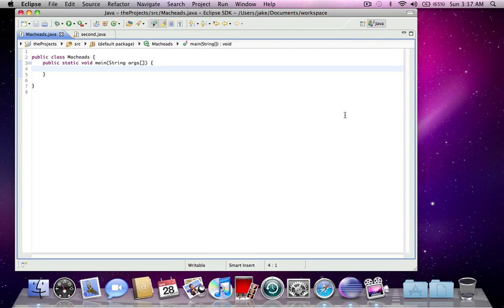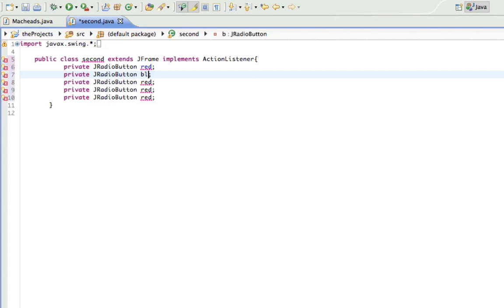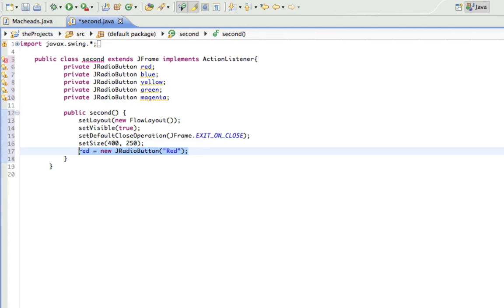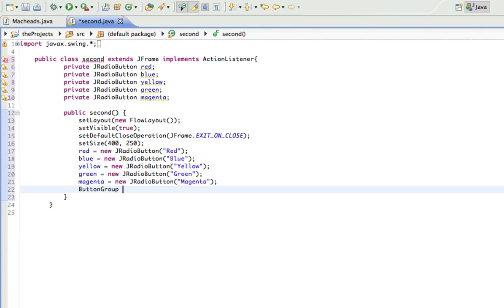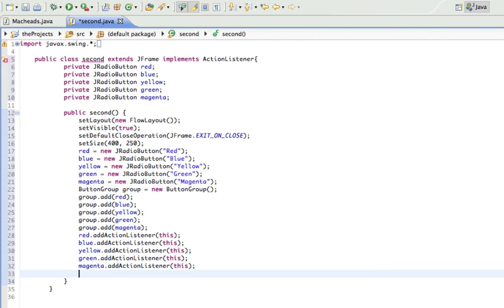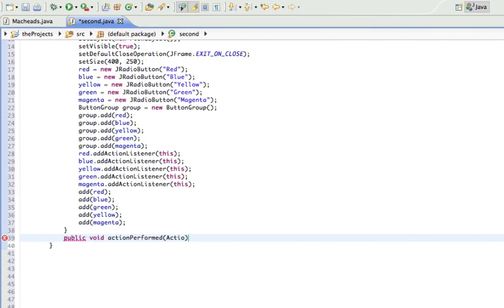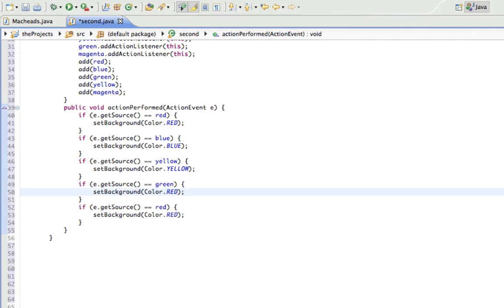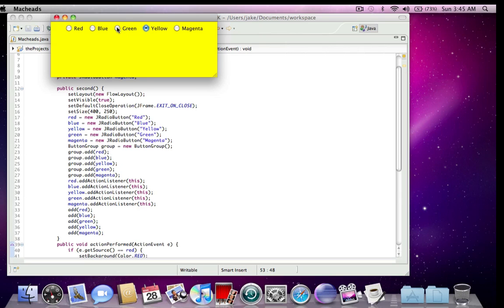Java GUI Lesson 7 | JRadioButtons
making a similiar program as last tutorial just with radiobuttons